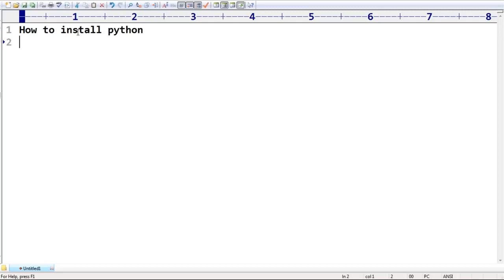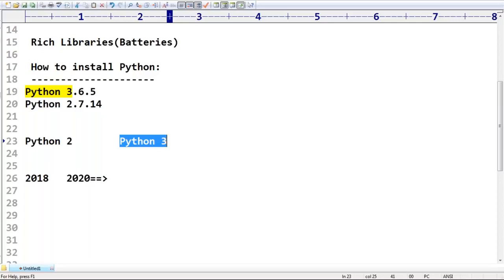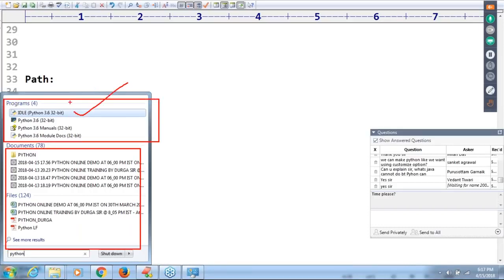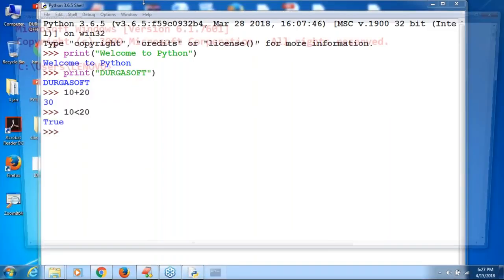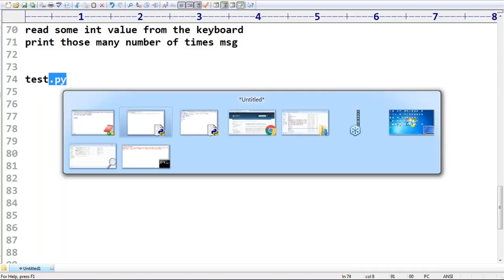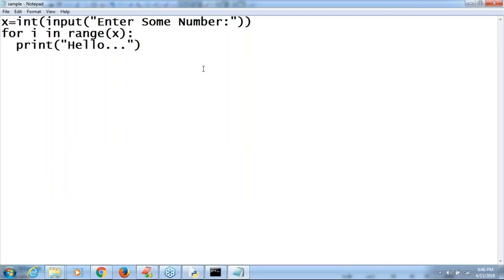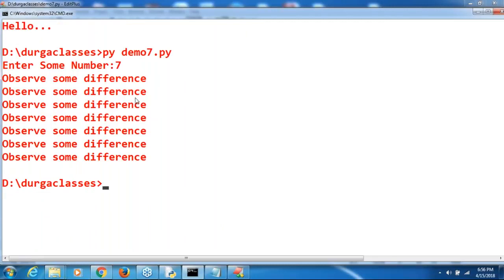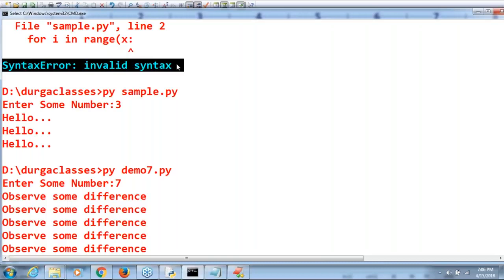Python Installation & Various Ways to Run Python Program On 15 04 2018